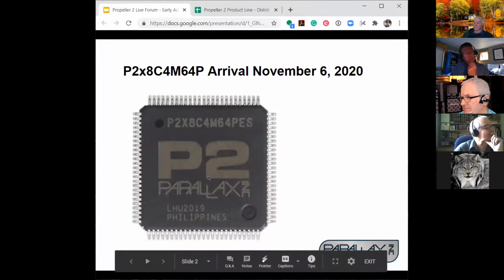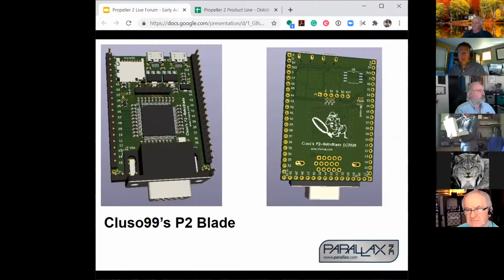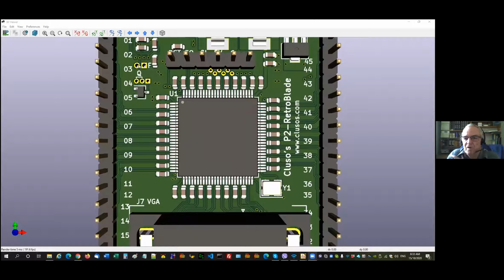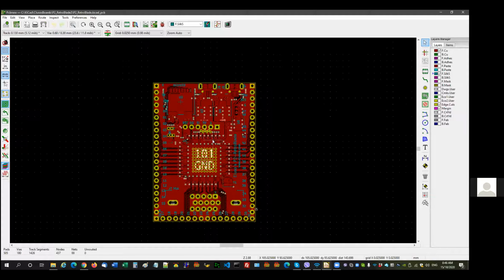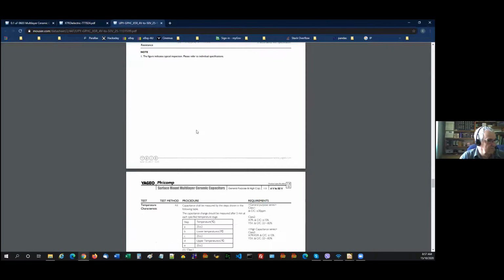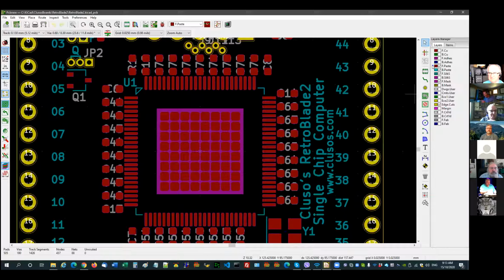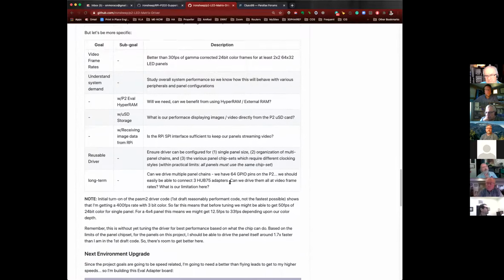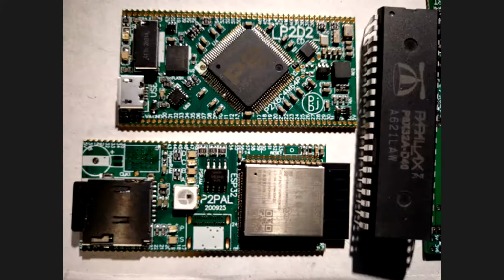Propeller 2 Live Forum: October 14th Support and Open Discussion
0:00 Housekeeping
3:35   P2 Chip Arrival Date & ES surplus.
10:42   P2 Edge Breadboard Adapter.
13:19   P2 Edge Mini Breakout.
16:45   Question about Sine Wave Generation.
22:03   Question about Screen Reader from Microsoft.
25:13   RetroBlade with Cluso.
1:21:37   Hub75 Matrix Driver with Stephen.
1:40:10   P2D2 with Peter Jakacki.
1:56:15   Sine Wave follow up with Chip.
2:04:31   Audio Processing debug Code Aliasing.
2:12:40   Going Forward for Chip.
2:26:10   Question about system clock.